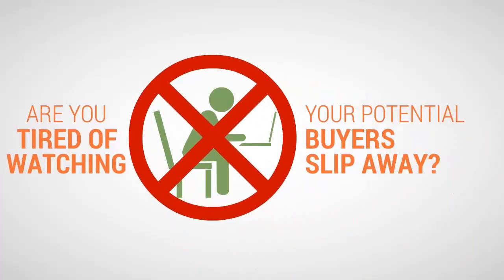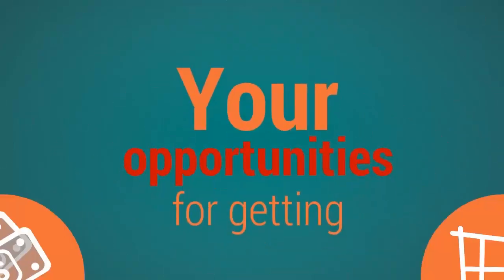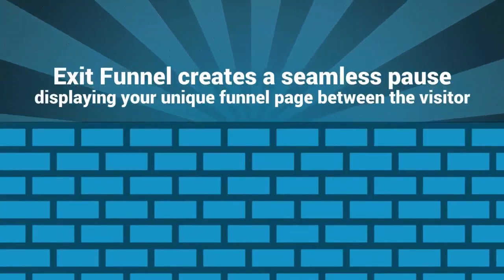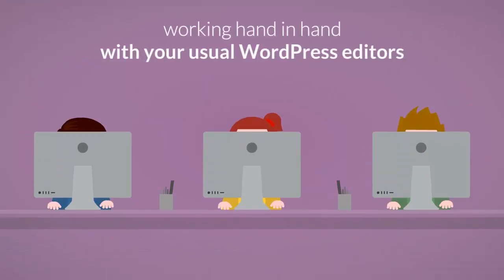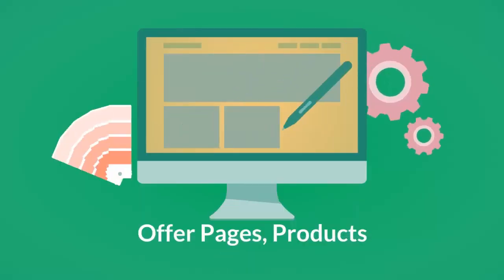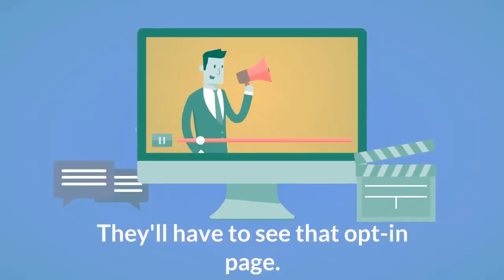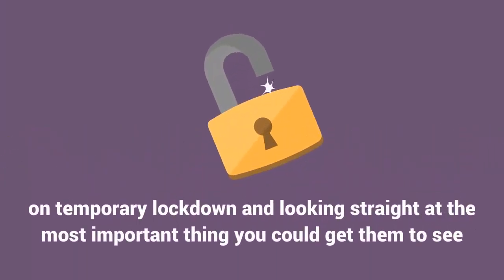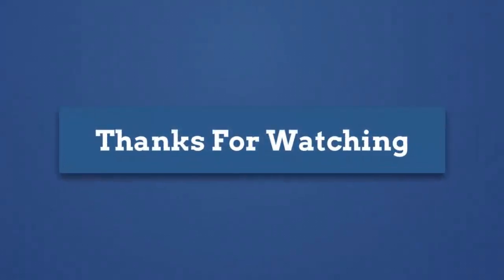Exit Funnel Review | Demo Amazing Bonus and Discount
If you market through your own websites, then you’ll be kicking yourself when you see this amazingly straightforward but massively effective conversion tool.

This is the kind of game-changing idea that makes your eyes widen and your heart race a little more when you realize its power.

Yes, it’s a simple idea and easy to use.

and the way it’ll be automatically carried out, over and over again on your sites, will be the genius that without effort brings you more sales.

Honestly, this is the coolest no-brainer virtually plug-and-play sales tool I’ve seen in a long time. If you’re using WordPress, it’ll be so obvious how badly you need this.

Exit Funnel Review Why Buy It?
Exit Funnel Review Download
Exit Funnel OTO